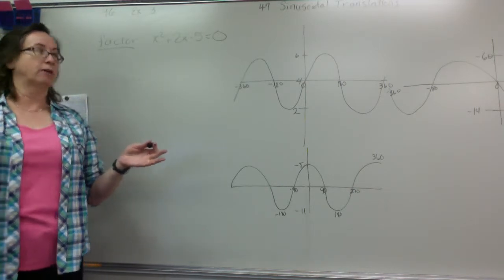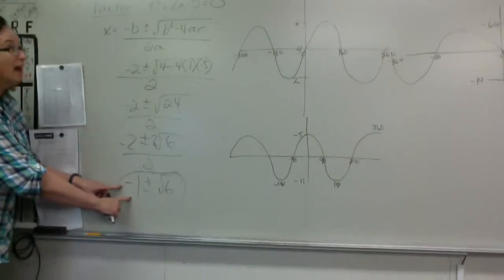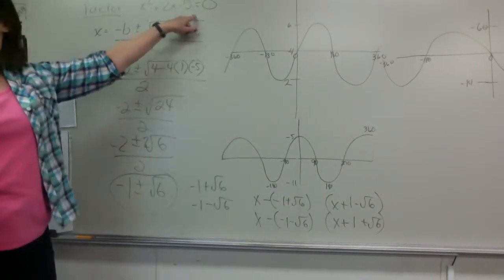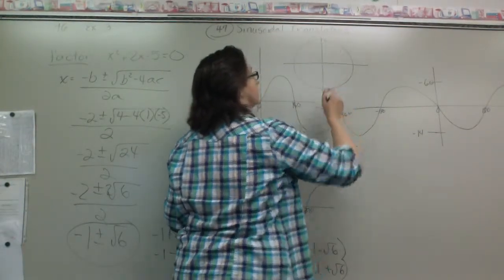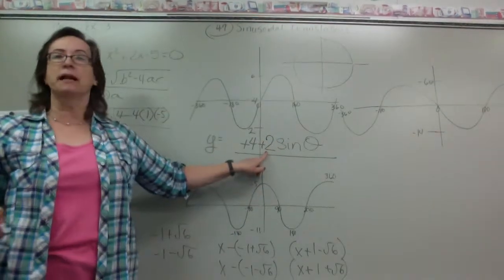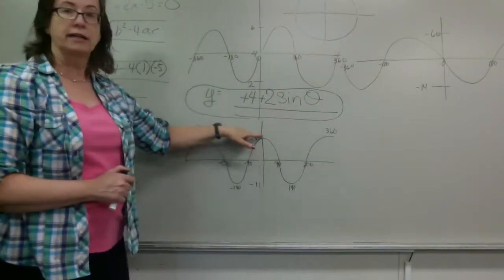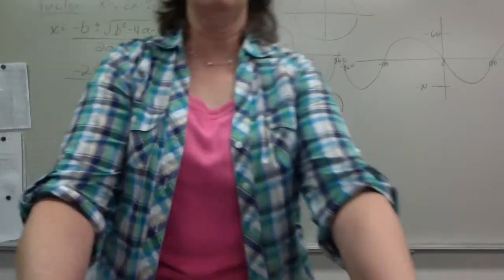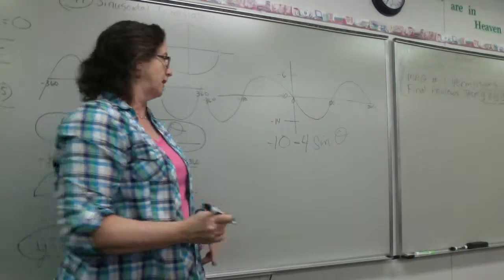for by him SAM L 46 ex 47 vertical sinusoidal translations 720